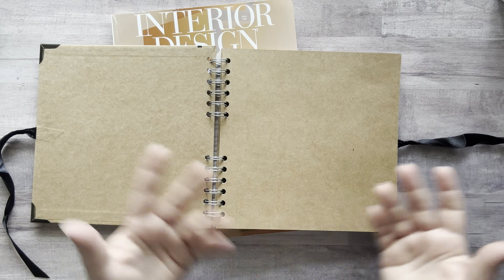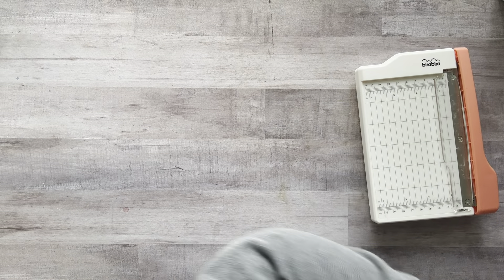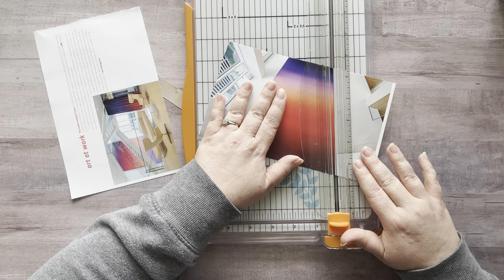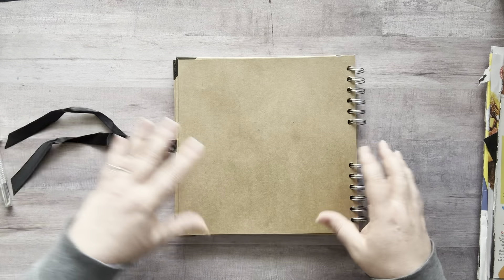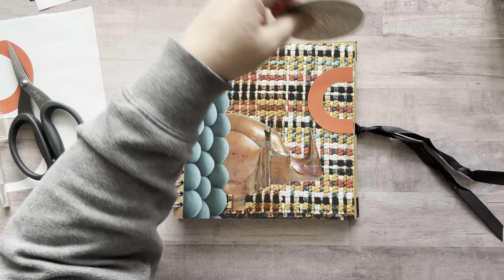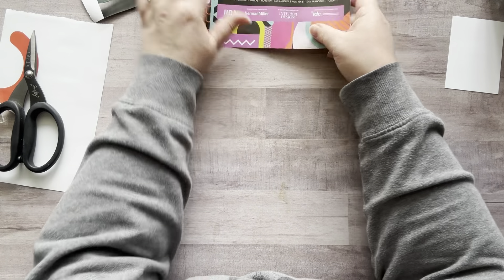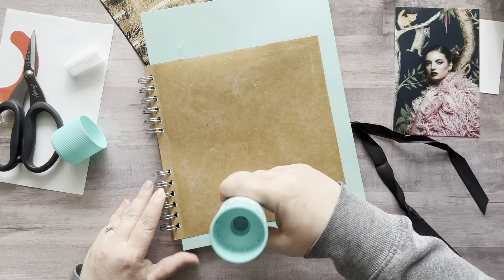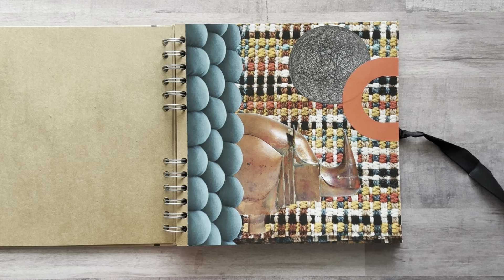✂️Let’s Glue Book✂️• Finding interesting images in an Interior Design Magazine! SO FUN!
The Scrapbook that I purchased
Another Scrapbook that is almost the same but $1 cheaper

🛍 Amazon List of Products that I use

Nicole Timm
(FOR Amazon/Business PACKAGES) ADDRESS:
647 SW Cherry Park Rd #222

My printer:
Epson EcoTank
Mode: ET-4760